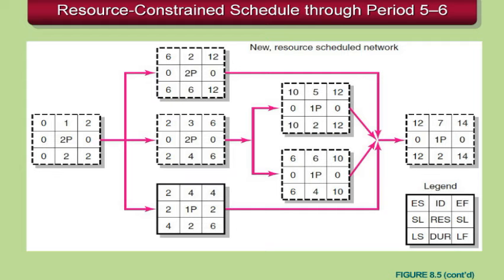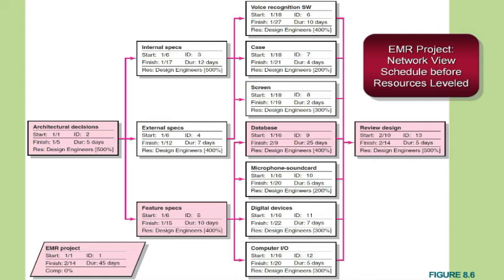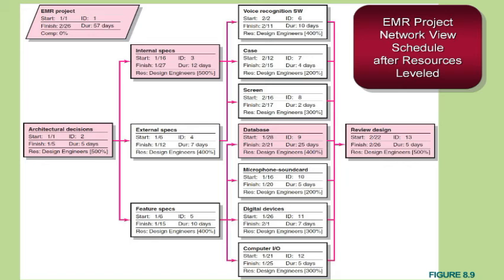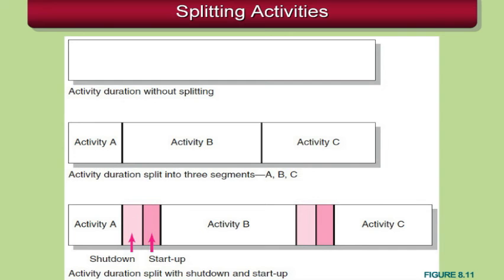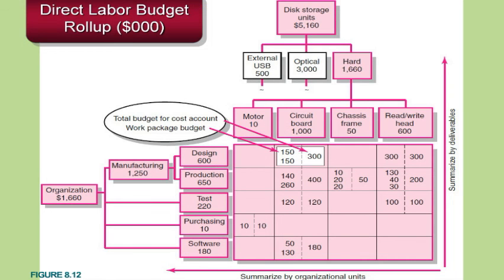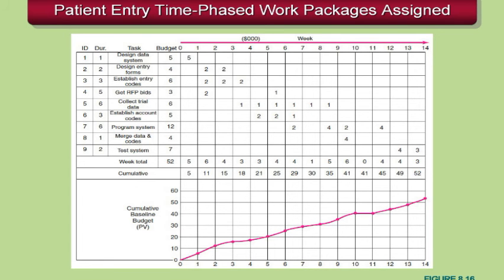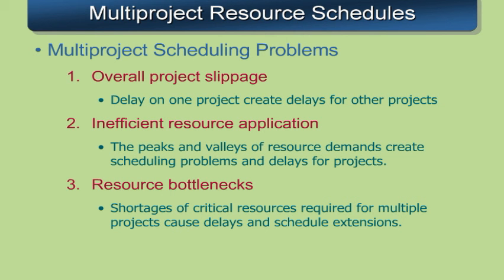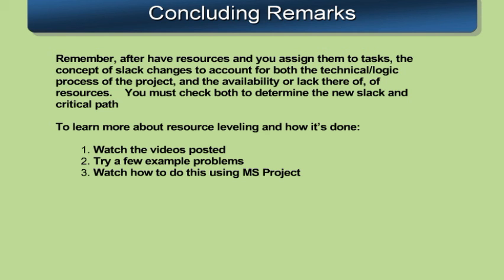Chapter 8 Part 2